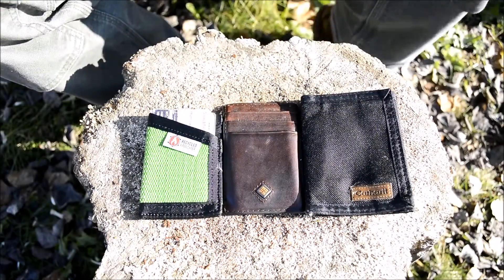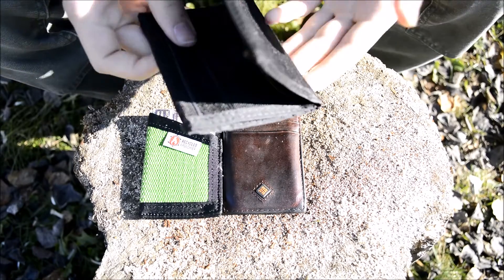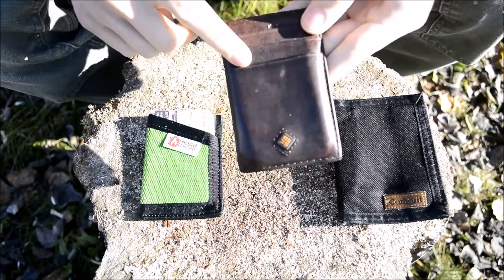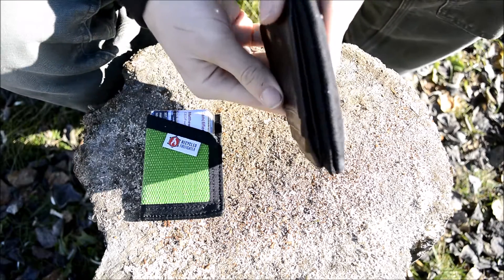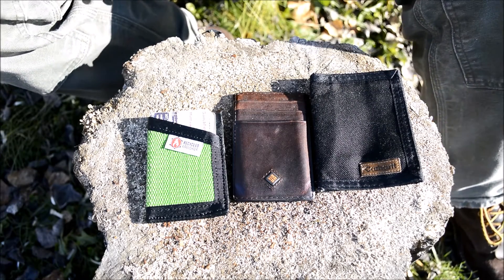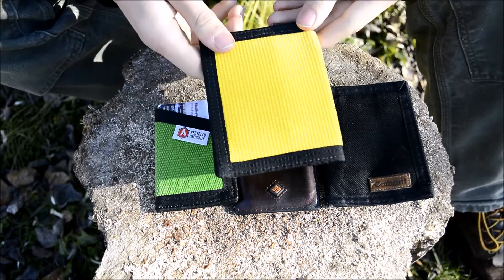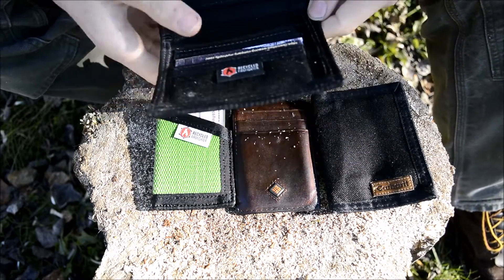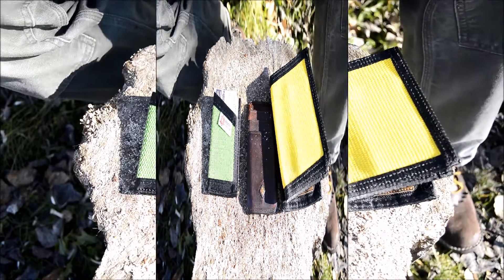Everyday Carry, The Wallets I Use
Here is how I have been changing and updating my everyday carry, wallet selection!